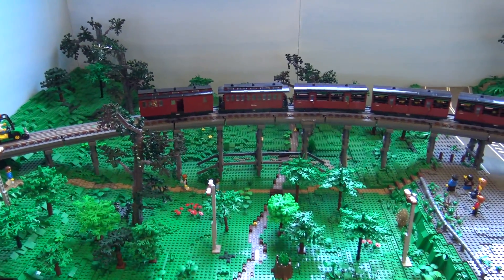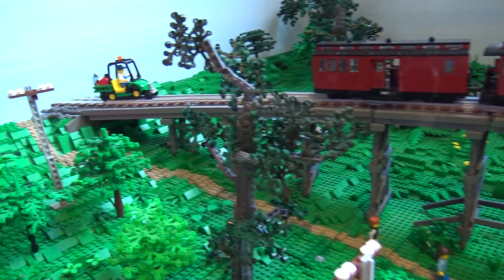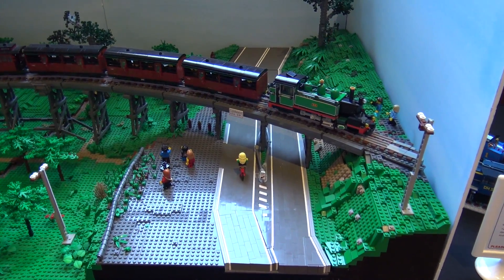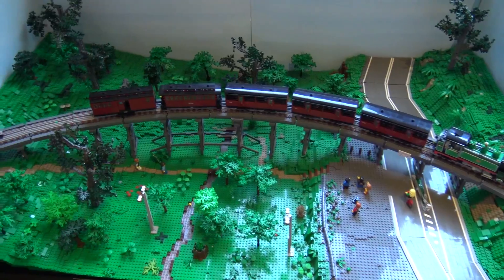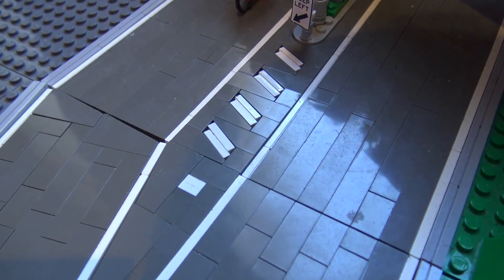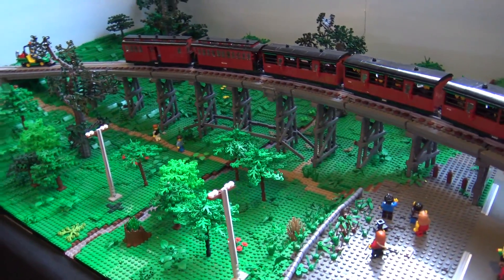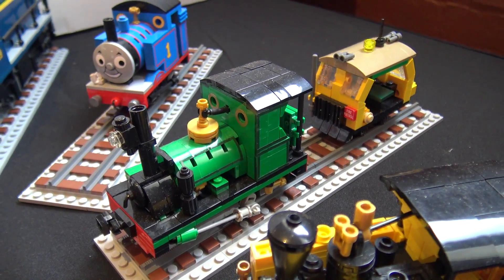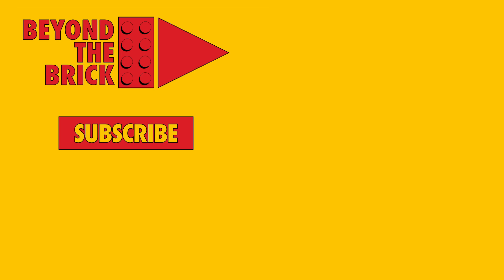LEGO Puffing Billy Train and Bridge | Brickvention 2019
Beyond the Brick's Joshua Hanlon talks with Alexander McCooke about his LEGO Puffing Billy train at Brickvention 2019 in Melbourne, Australia.